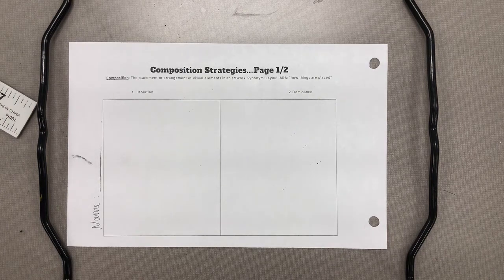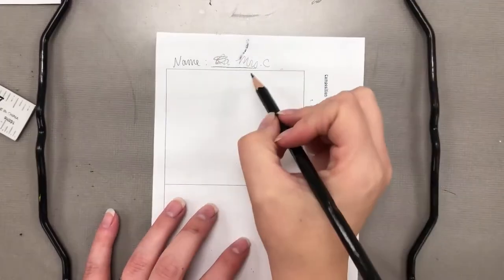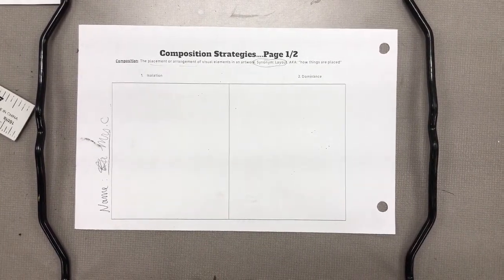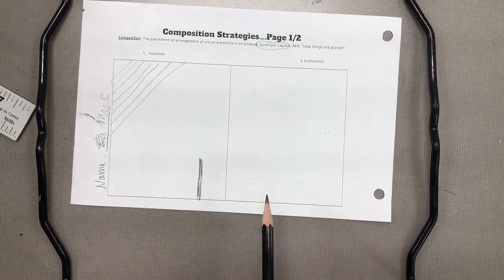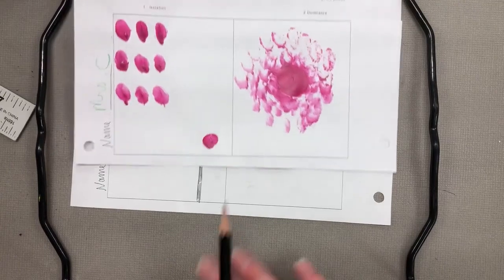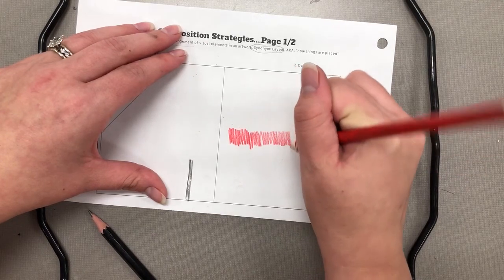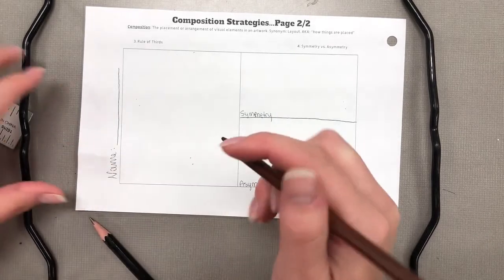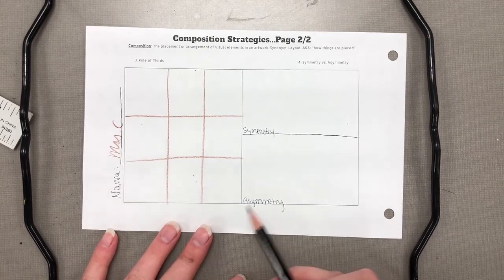Composition & Illusion of Depth Workshops